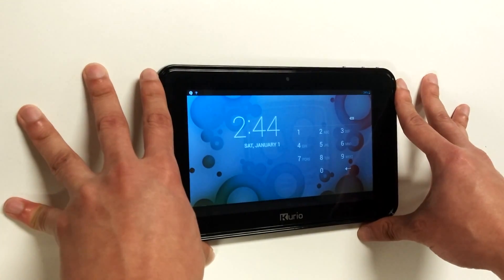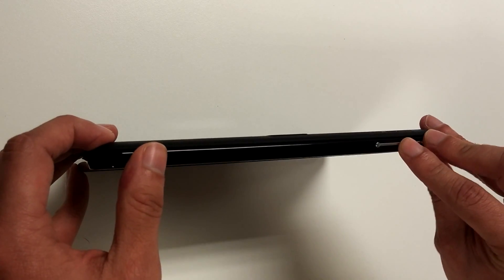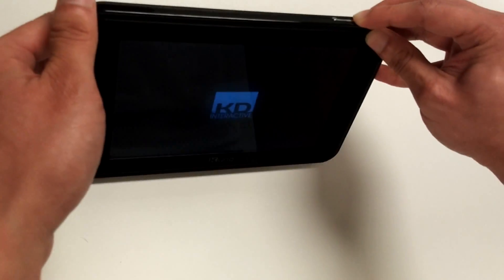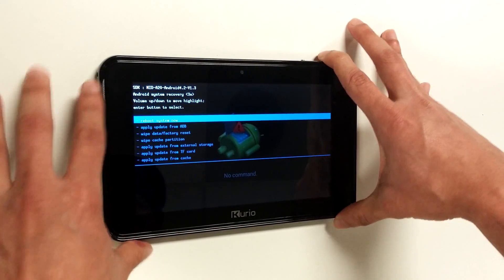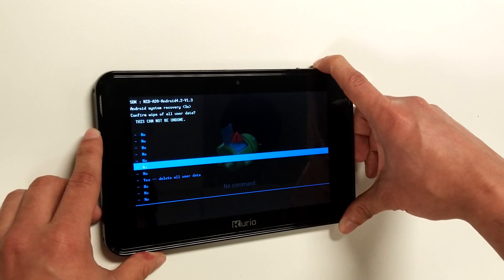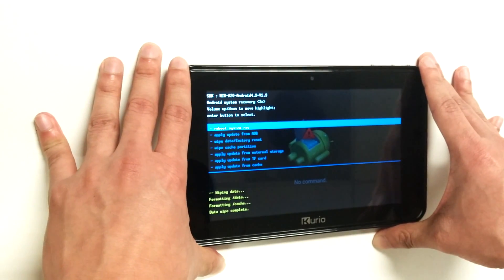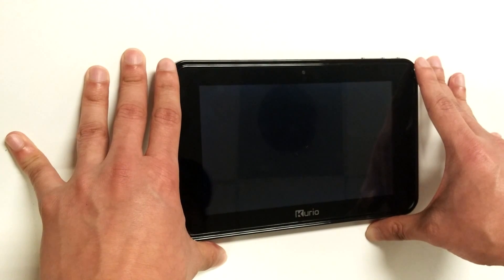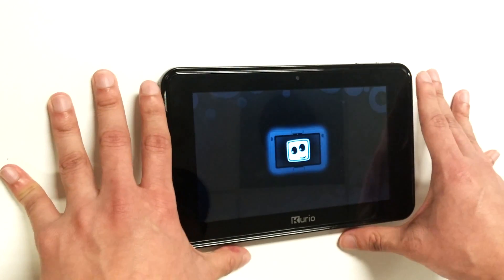Kurio S Series: Factory Data Reset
How to do a factory data reset on your Kurio S Series device.